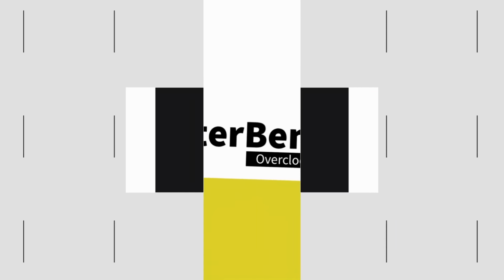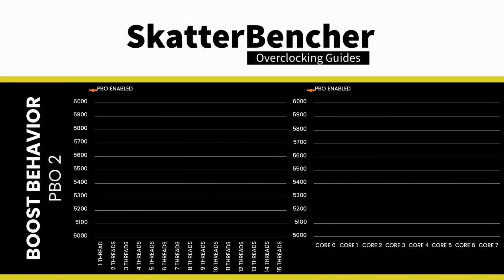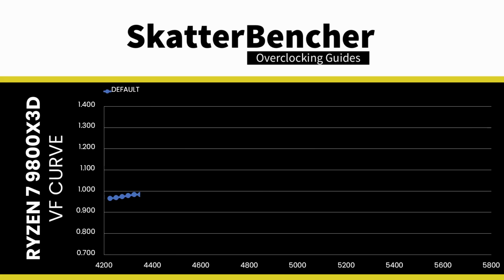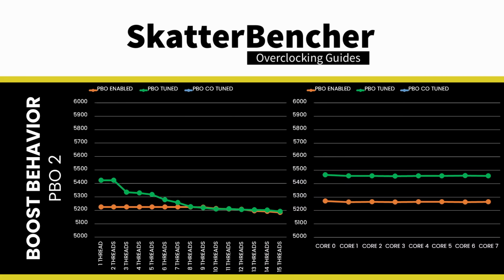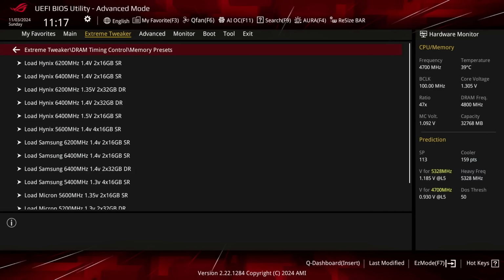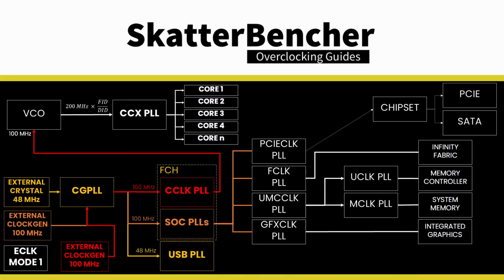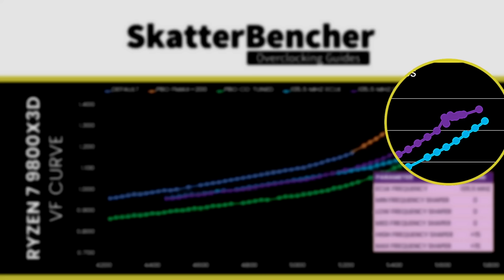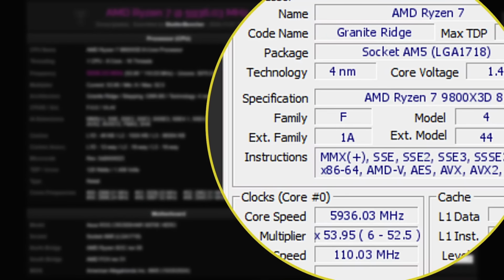Ryzen 7 9800X3D Undervolt & Overclock to 5750 MHz | SkatterBencher #82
Today we undervolt and overclock the AMD Ryzen 7 9800X3D processor up to 5750 MHz.

I do this by leveraging asynchronous eCLK to stretch the V/F curve beyond the Precision Boost limit. Of course, that also requires finetuning with the new Curve Shaper. In this video, I break down the Ryzen 7 9800X3D tuning process into four unique overclocking strategies for beginner and advanced overclockers.

1) enable Precision Boost Overdrive 2 and EXPO.
2) tune with the Precision Boost Overdrive 2 toolkit (incl. Curve Optimizer)
3) tune the memory subsystem performance
4)  maximize performance by leveraging asynchronous eCLK.

00:00 Intro
01:44 Stock Performance
03:12 OC Strategy #1: PBO 2 + EXPO
06:44 OC Strategy #2: PBO 2 Tuned (Fmax, Scalar, CO)
16:48 OC Strategy #3: Memory Tuned
23:25 OC Strategy #4: PBO 2 ECLK Curve Shaped
34:39 Let's Wrap Things Up

Hardware list:
- AMD Ryzen 7 9800X3D
- ROG Crosshair X870E Hero
- ENERMAX LIQMAXFLO 420
- G.SKILL Trident Z5 DDR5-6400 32GB
- XPG Fusion 1600W
- ASUS ROG Strix RTX 2080 TI
- AORUS RGB 512 GB M.2-2280 NVME